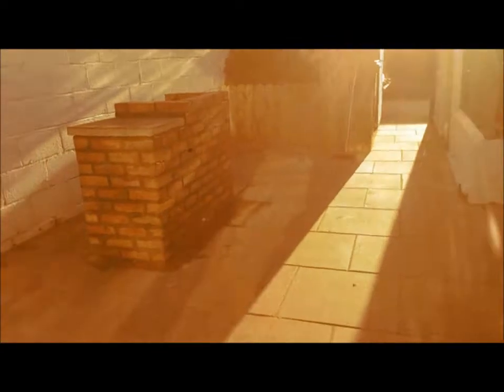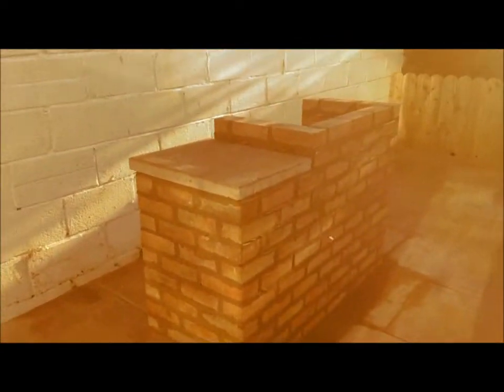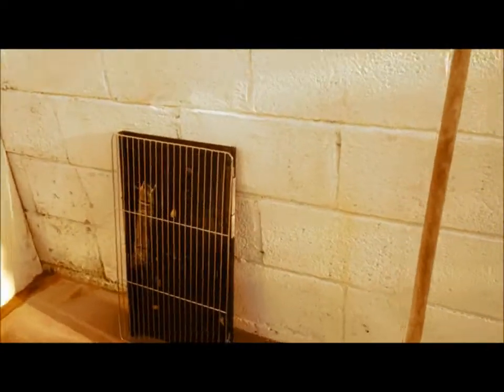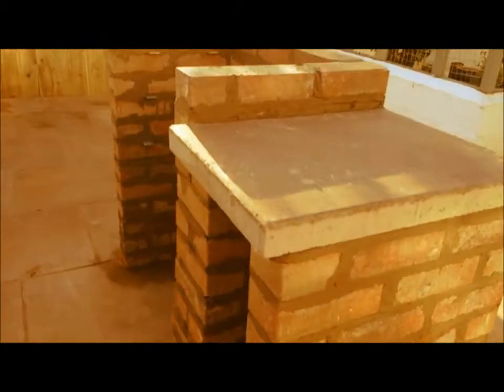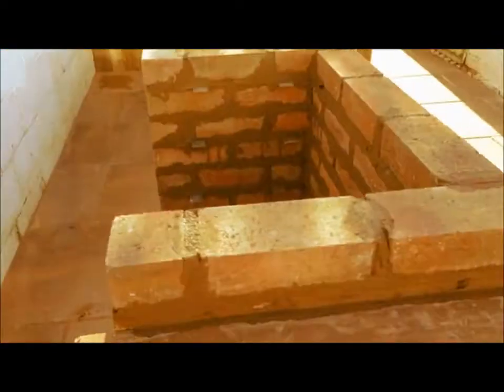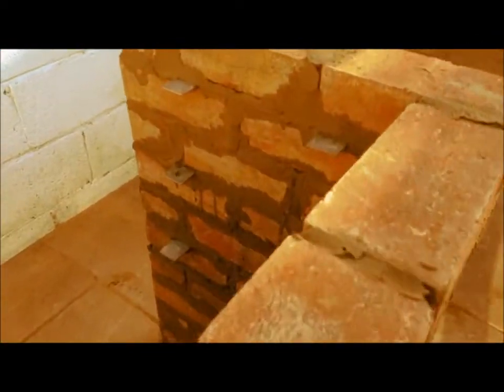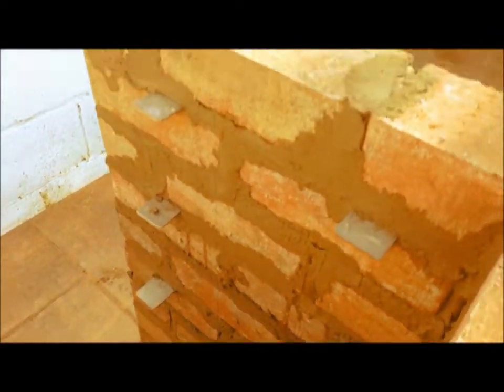Dublin Landscaping. Back Garden.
Before during and after of a back garden landscaping project in Dublin.
Before images up to 0:59 minutes and after video following.